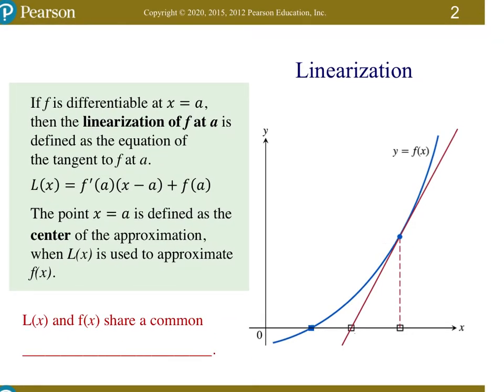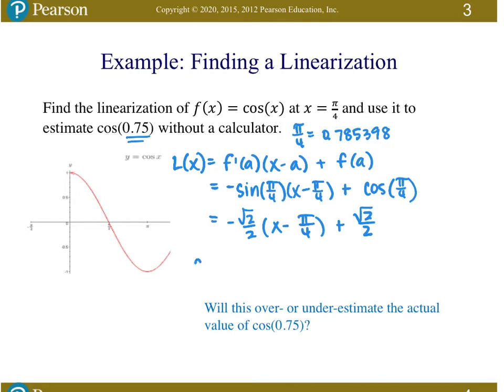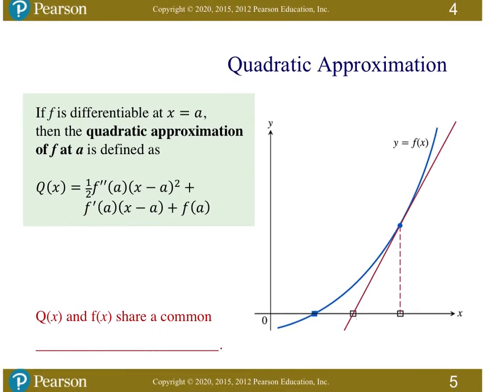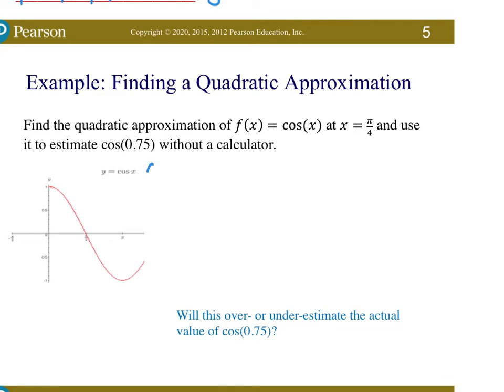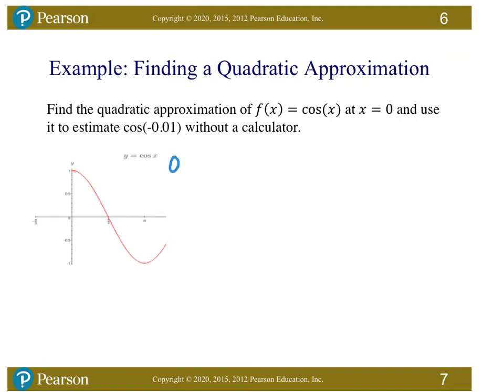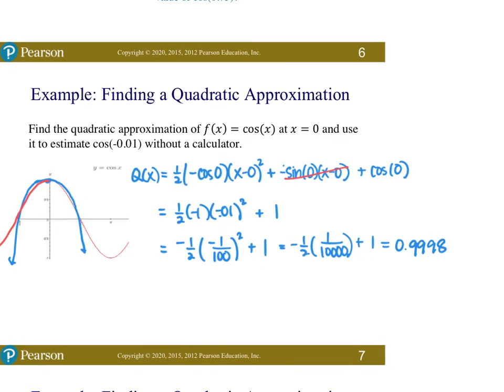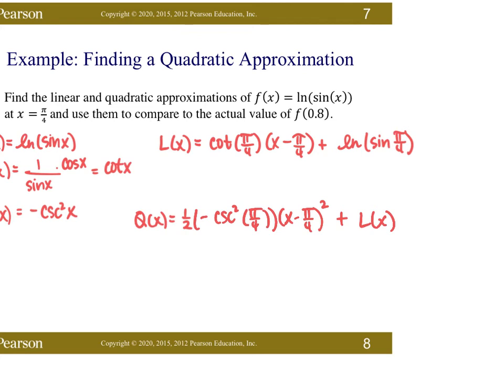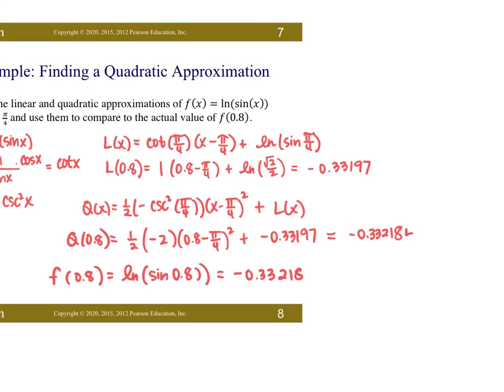BC 9.3a Video